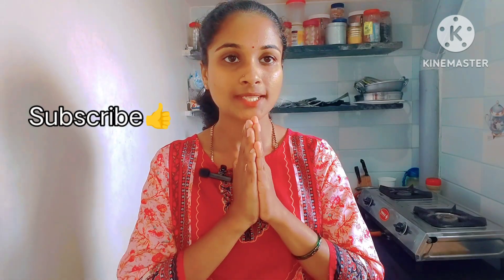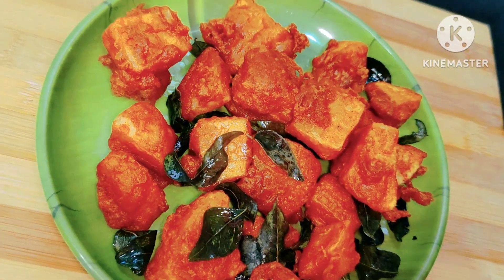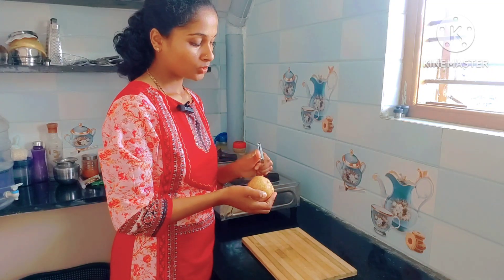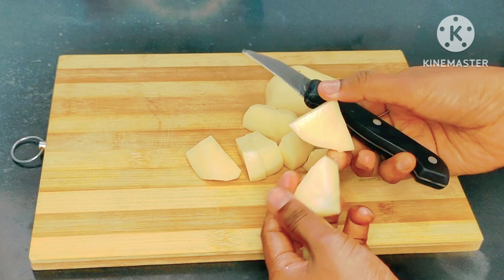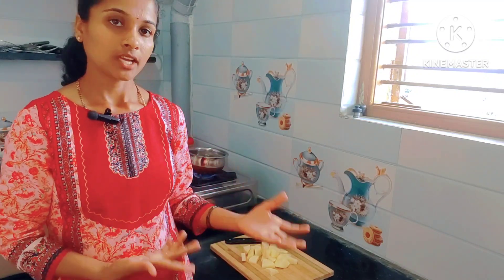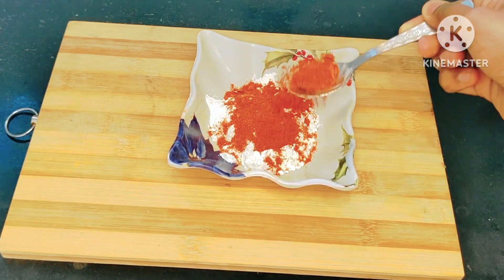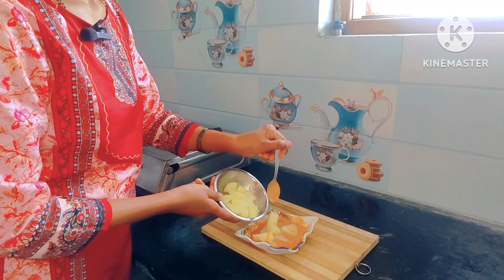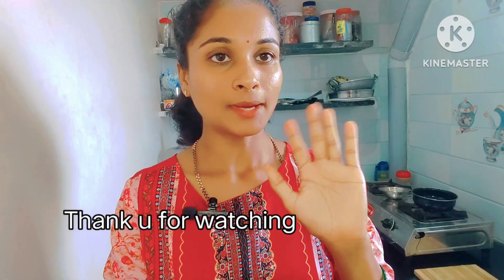ಚಿಕನ್ ಕಬಾಬ್ ಥರಾನೇ ರುಚಿಯಾಗಿ ಯಾವುದೇ ಕಬಾಬ್ ಪೌಡರ್ ಬಳಸದೆ ಈ ಆಲೂಗಡ್ಡೆ ಕಬಾಬ್ ಮಾಡಿ ನೋಡಿ /potato kabab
potato snacks recipe
aloo kabab
batate recipe